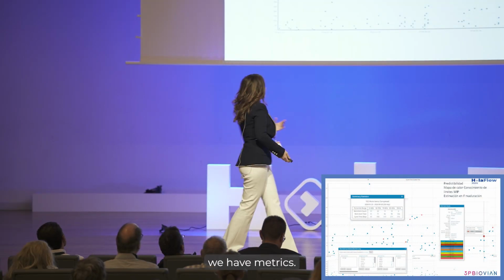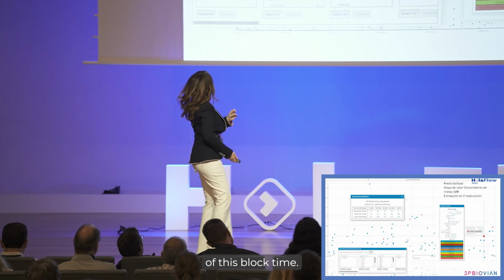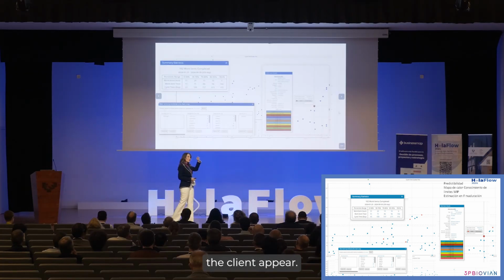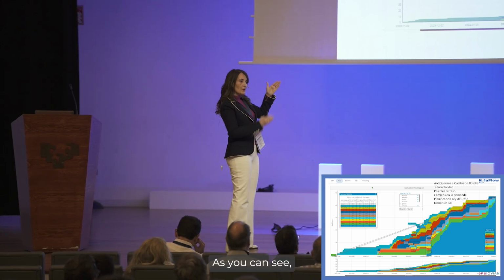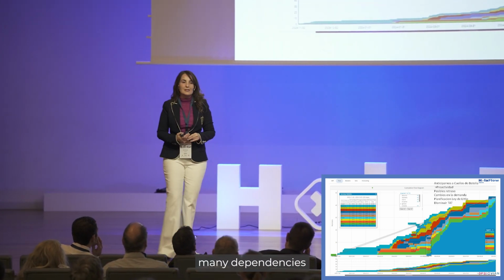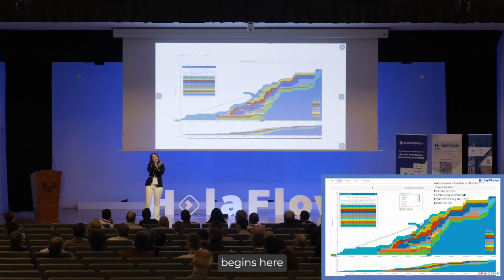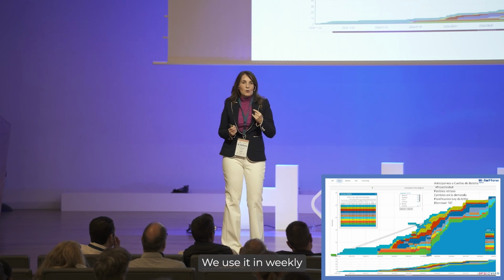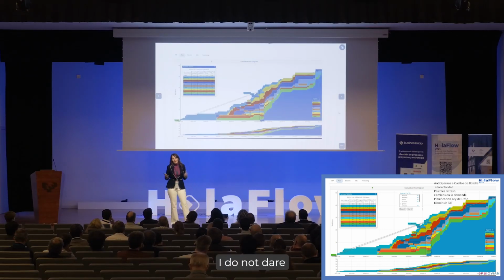Ruth Catalán - 3PBIOVIAN - Metrics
Fragment of the presentation that Ruth Catalán, Project Manager PMI Strategics Digitalization Projects & Organizational Leader at 3PBIOVIAN (pharmaceutical company) made at the 3rd Edition of our Annual HolaFlow Event in Bilbao, Spain (October 2024)